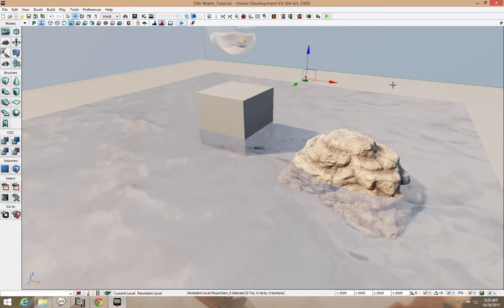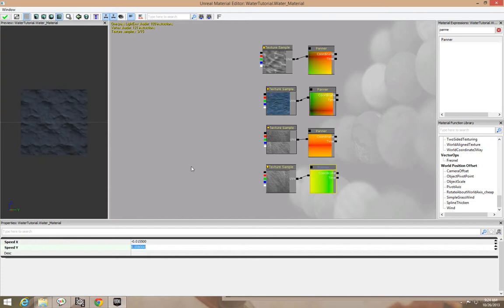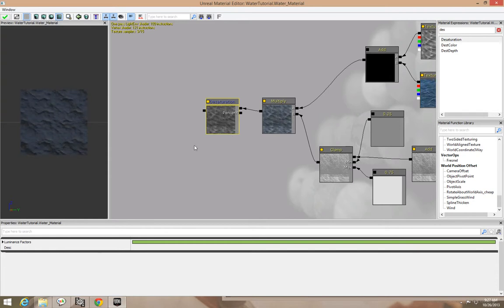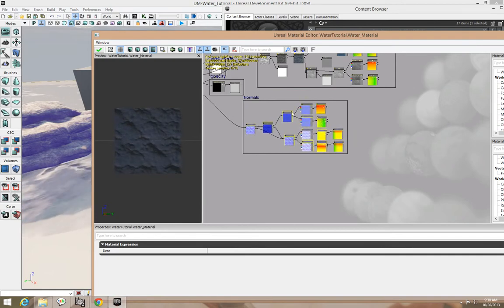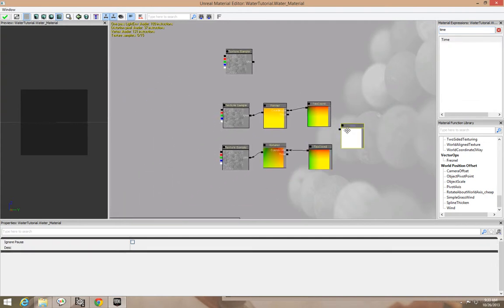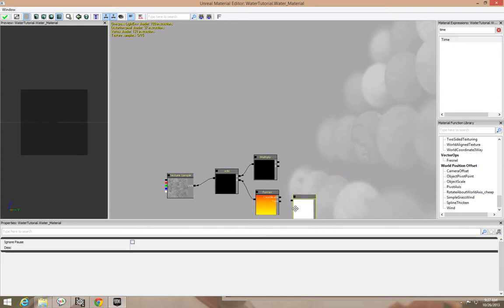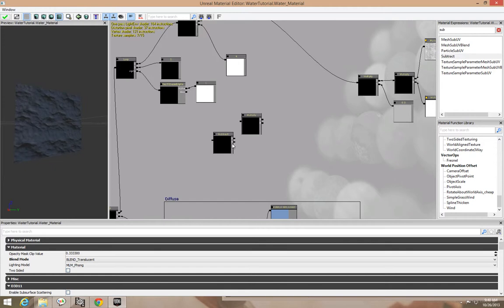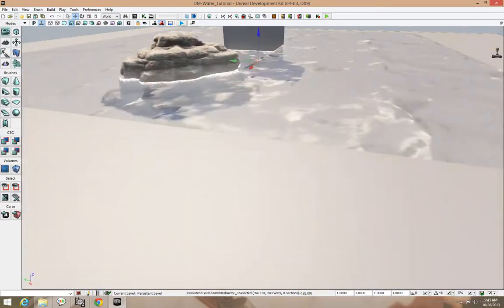Session 7 - Creating Water Part 2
Continues off from the last session and adds a Specular and Distortion to the water material as well as foam along the edges of the water surface.